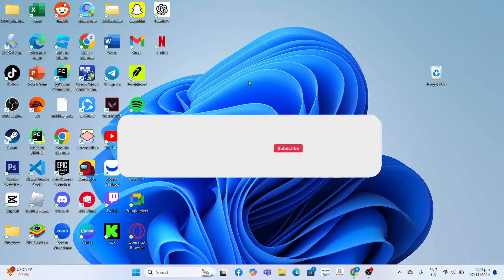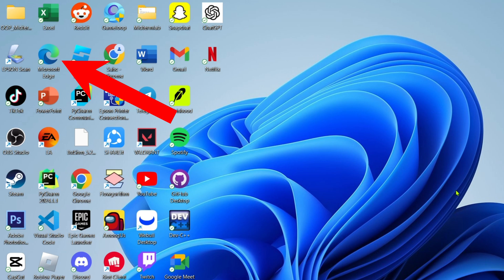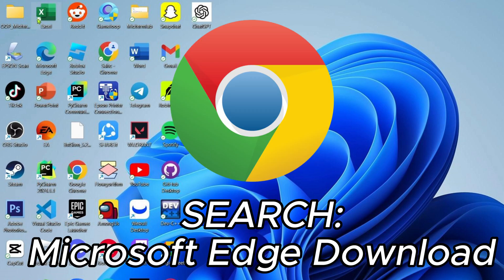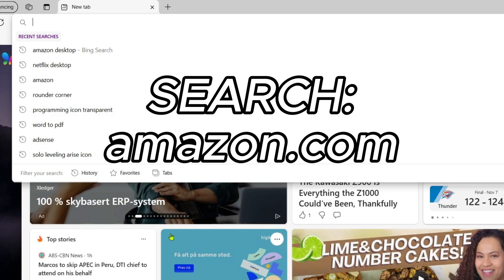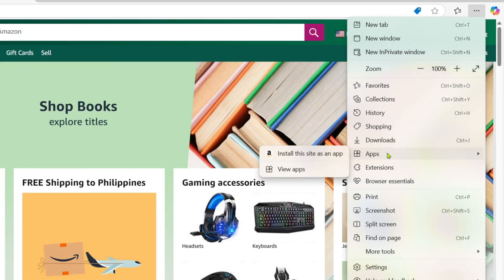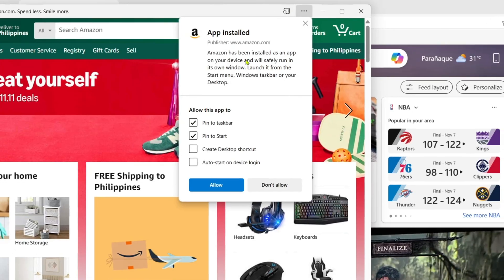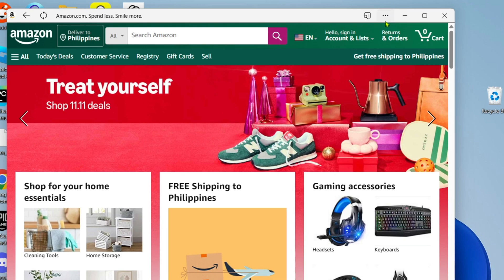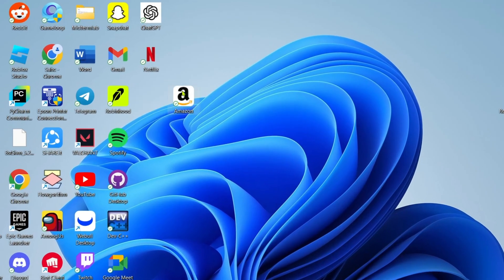How to Install Amazon on PC or Laptop - Tutorial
Learn how to install amazon on pc or laptop in this quick tutorial video.